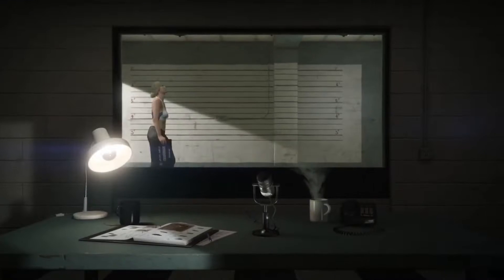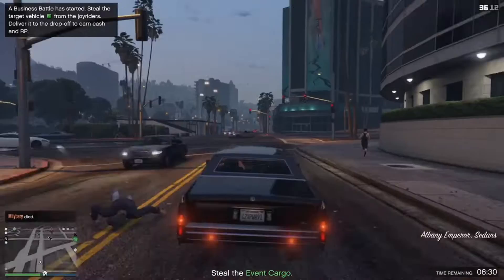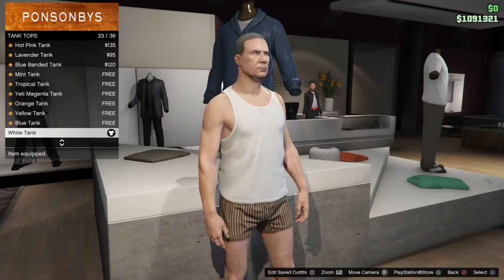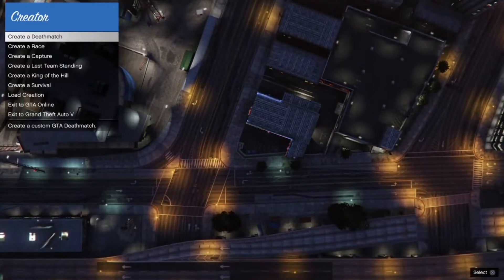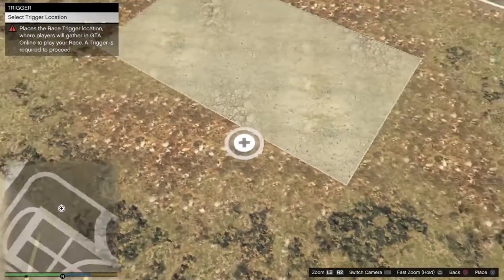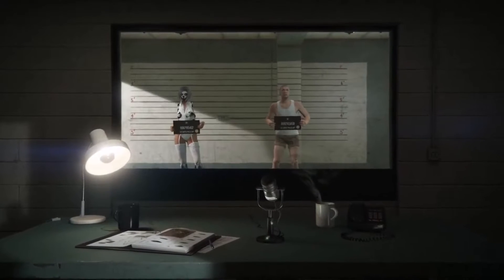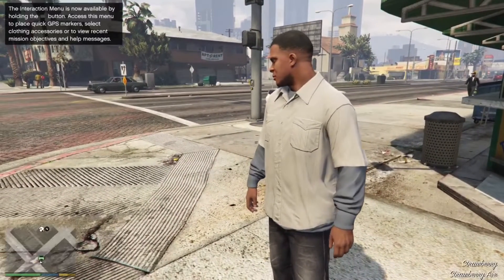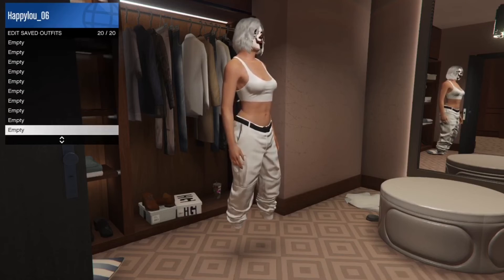*FEMALE* *TRANSFER* GET WHITE JOGGERS (GTA Online)